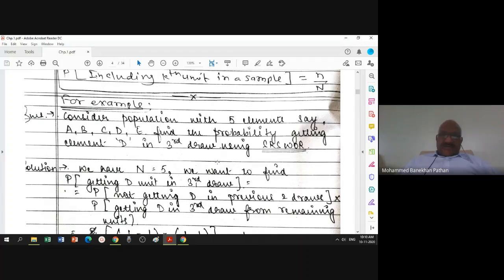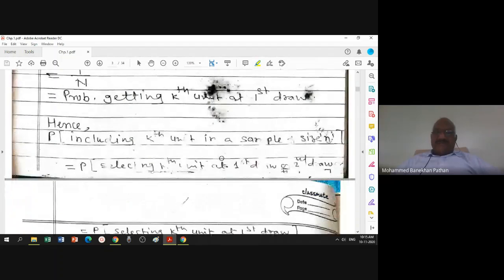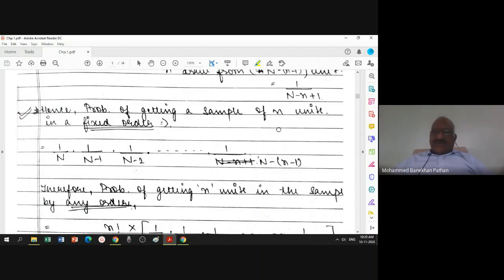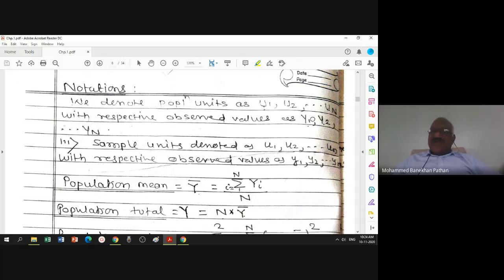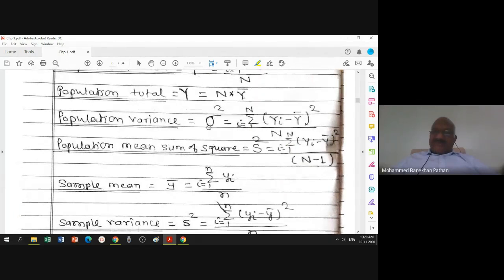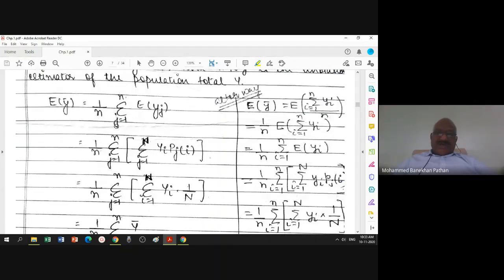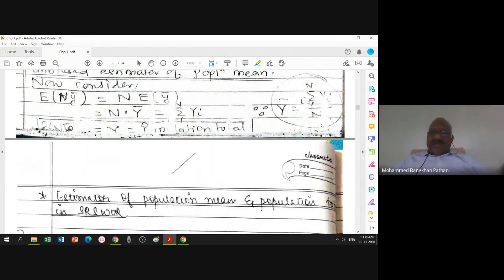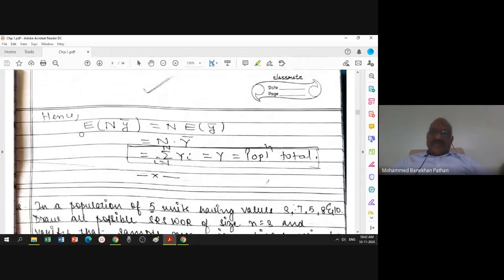Unbiased Estimator of Population Mean under SRSWR and SRSWOR